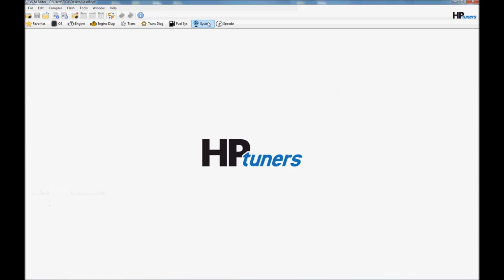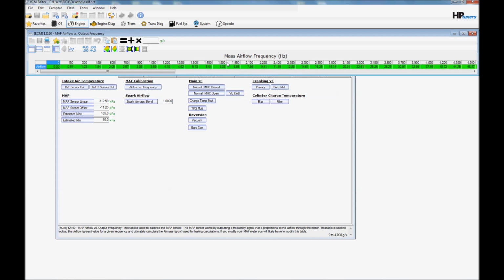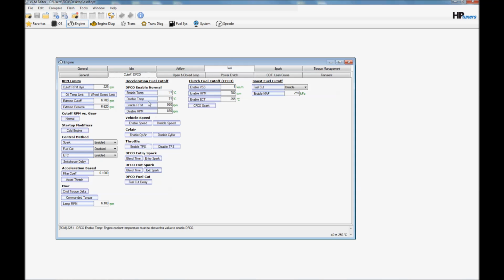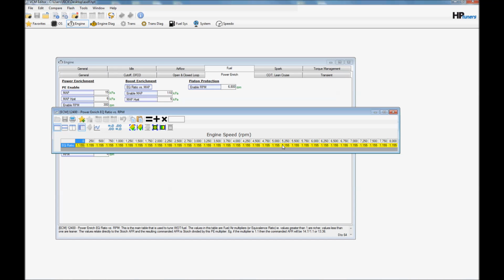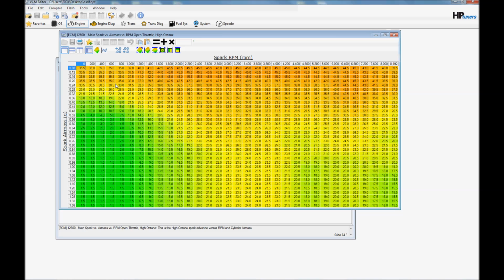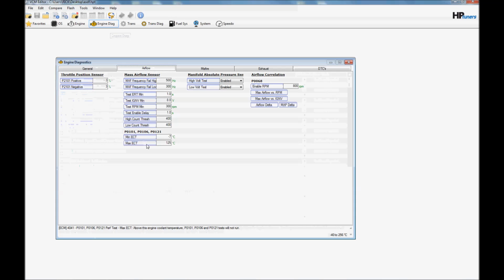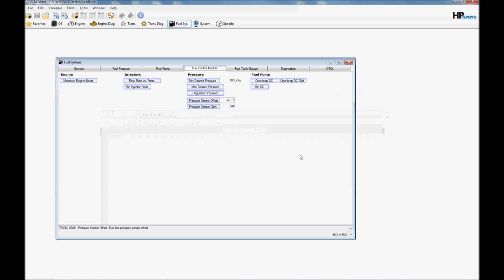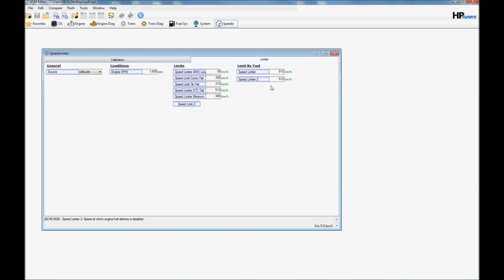How to Tune your Stock 5th Gen (2010-2015) Camaro for Free Horsepower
Pretty much any production car from the factory can be tuned for extra power, even if you do nothing to it in terms of modifications. This video will demonstrate how to tune your stock 5th gen (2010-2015) Camaro for free horsepower that will gain you about as much HP as a cold air kit might, with no physical labour involved. The best part is you can re-use the tuner if you ever do any future mods to your car.